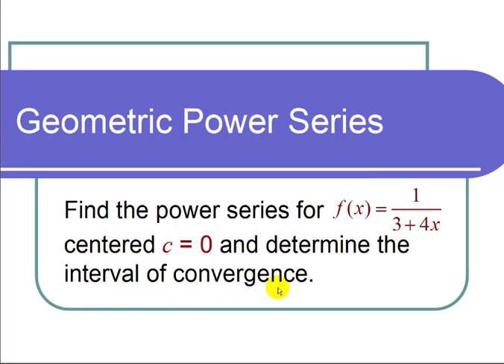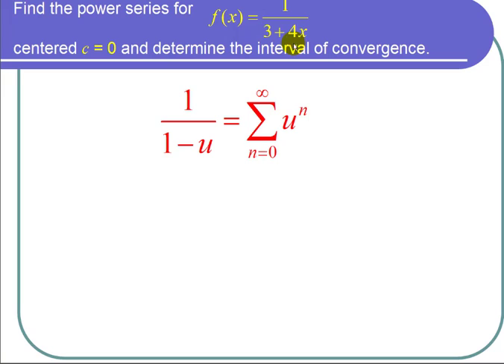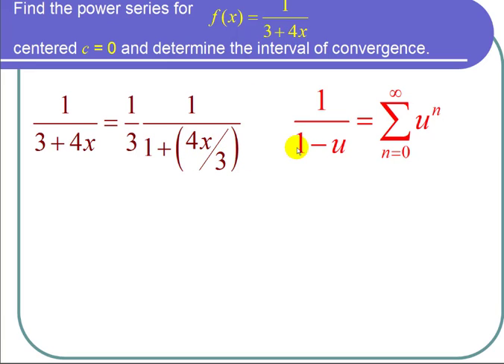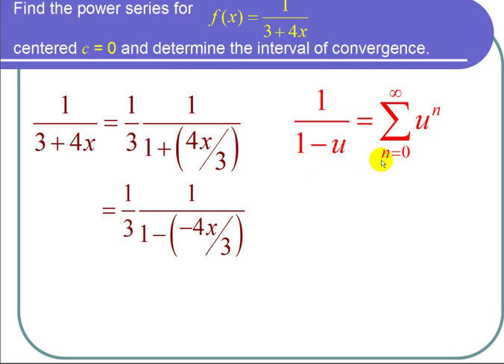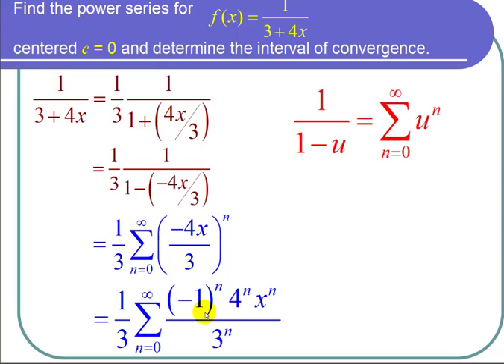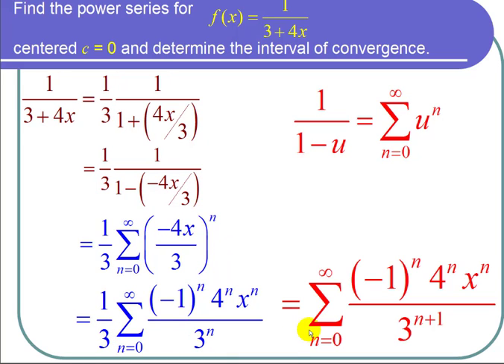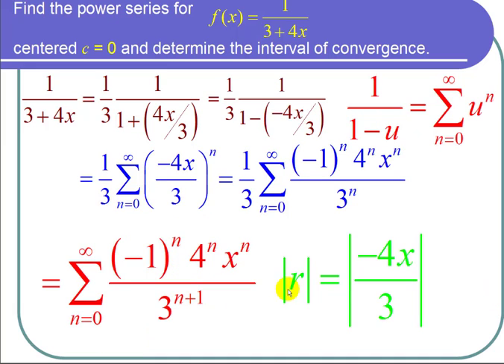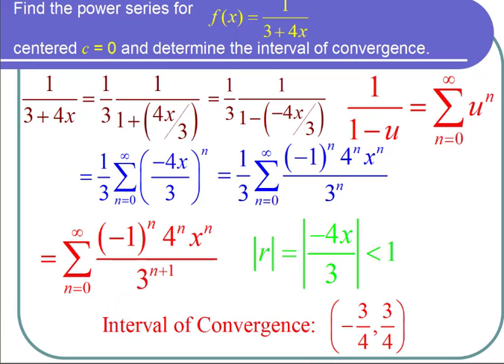Finding a Geometric Power Series and Its Interval of Convergence